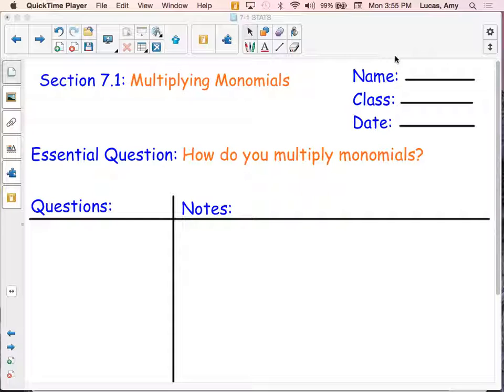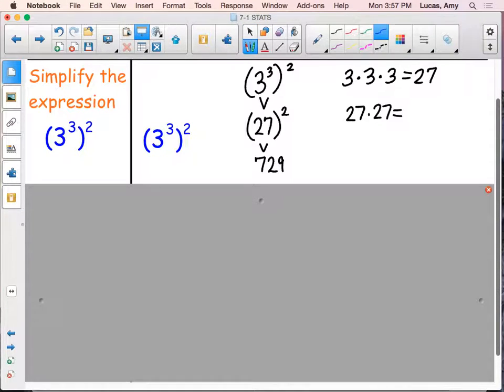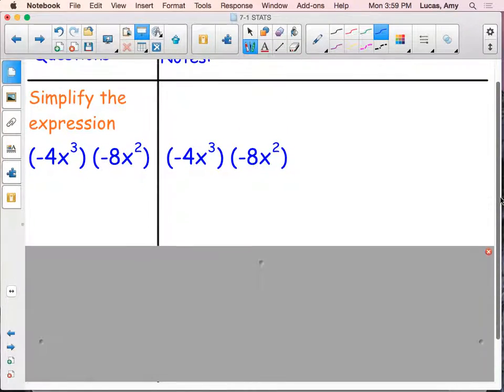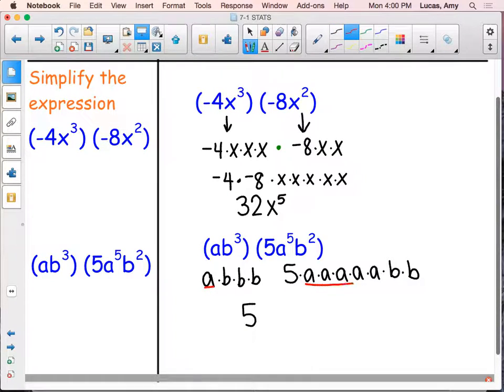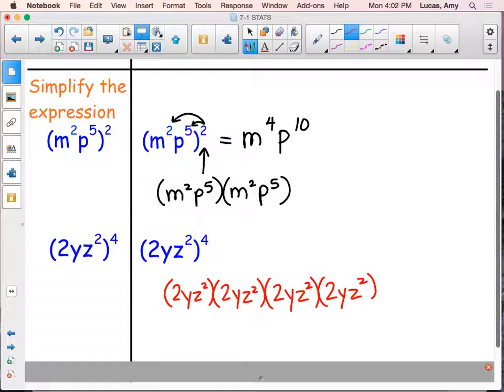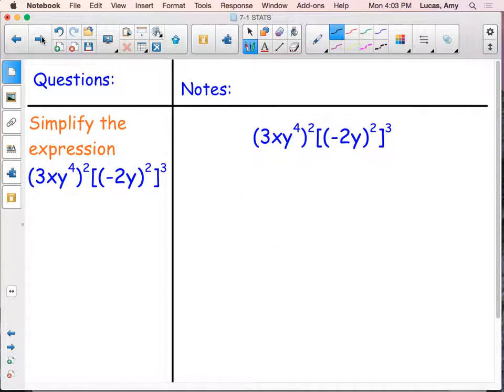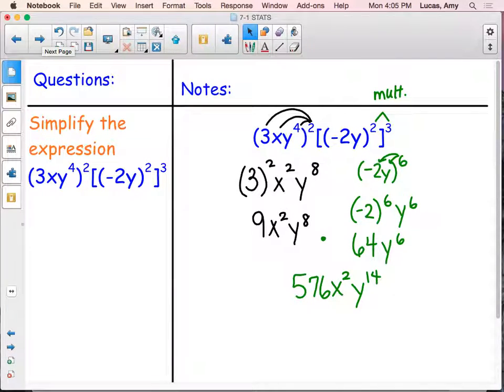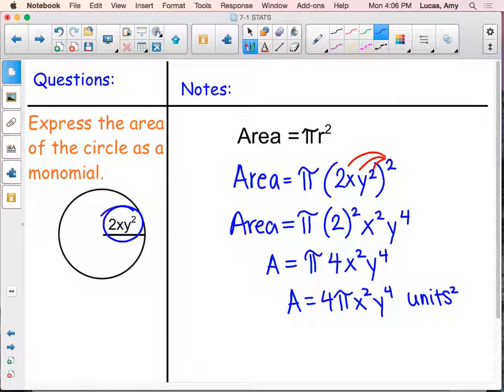Lesson 7-1 Stats (day 2)